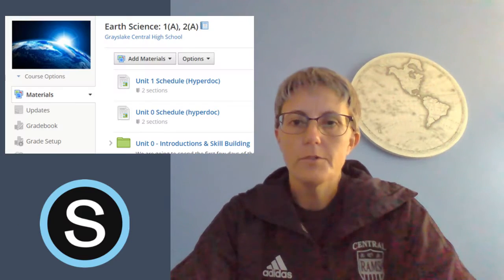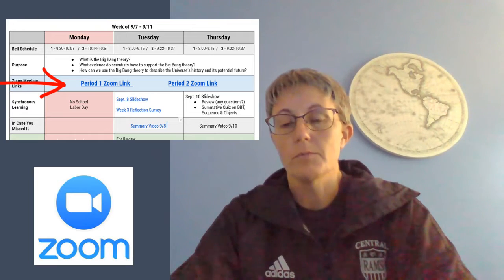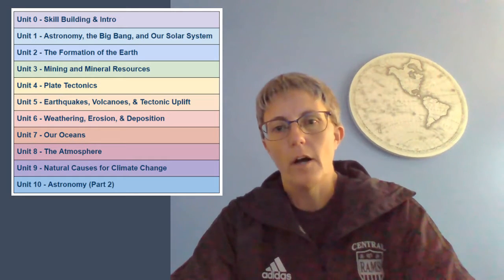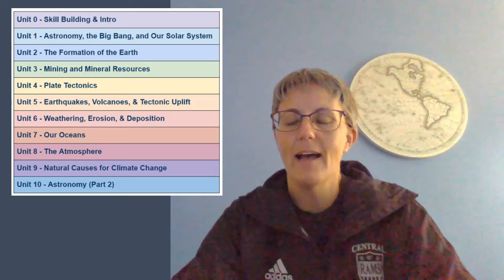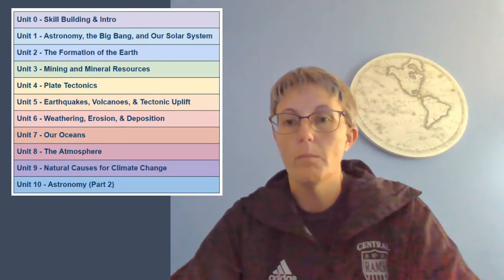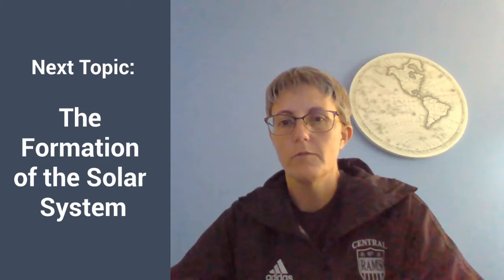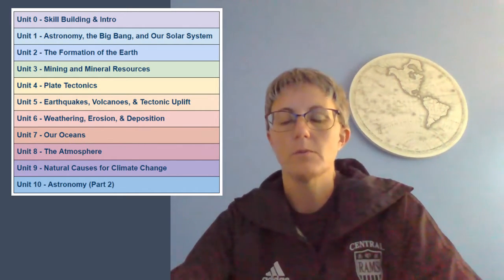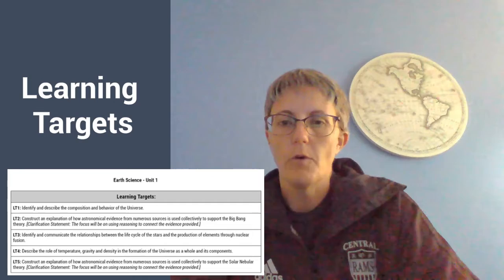Earth Science Open House Video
This video was created for the Grayslake Central High School virtual open house experience for Earth Science with Mrs. Piggott periods 1 & 2.